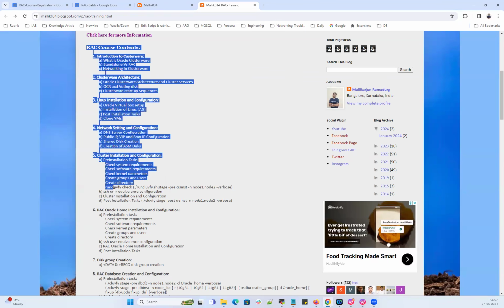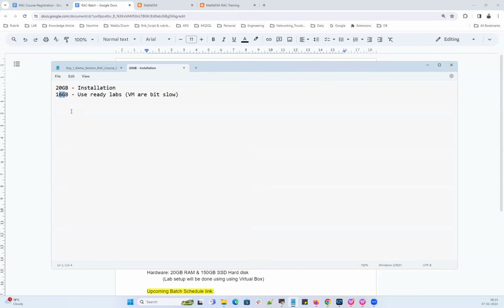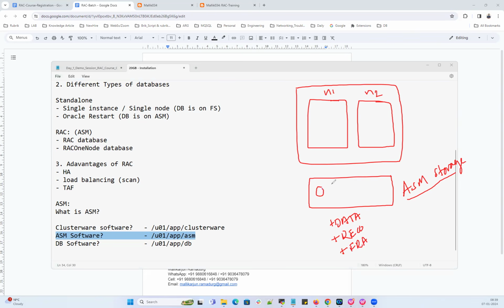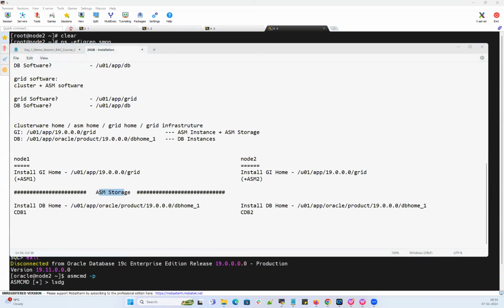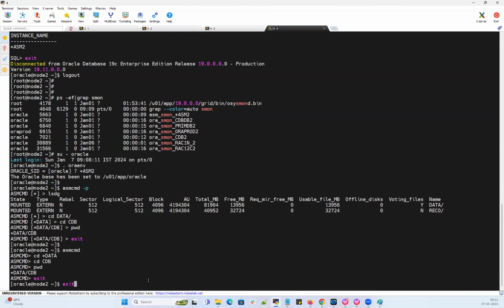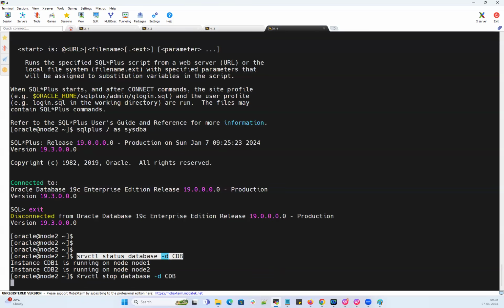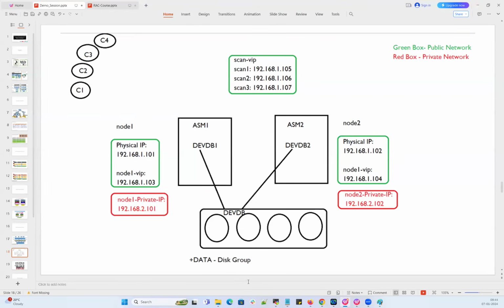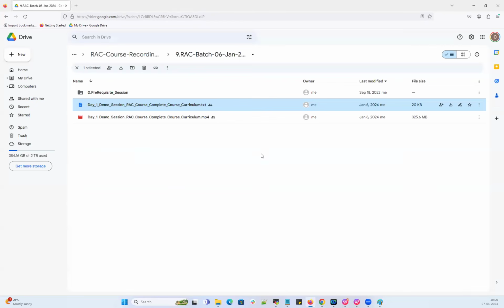RAC Architecture & Networking || Day_2_Demo_Session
Demo Session - 9.RAC-Batch-06-Jan-2024:
Demo Date & Time:
06-Jan-2024 & 07-Jan-2024 (Sat & Sun)
08:00 AM IST to 10:00 AM IST  (09:30 PM EST to 11:30 PM EST) (2 hour Demo sessions on weekends)

Actual Course is Starting on: 13-Jan-2024 (Saturday)
Time: 08:00 AM IST to 12:00 PM IST  (09:30 PM EST to 01:30 AM EST) (4 hour on weekends)

Weekend Batch: Saturday & Sunday only
Duration: 5 Weekends
RAC Course fees: 15K INR (185 USD)
Mode: Online Live Classes over a zoom
Oracle Version: 19c Version

Minimum Requirement:
Basics: SQLs & Linux
Database Knowledge

Regards,
Mallikarjun Ramadurg